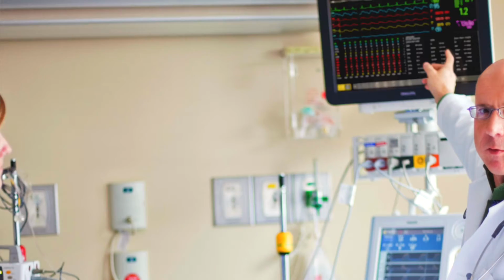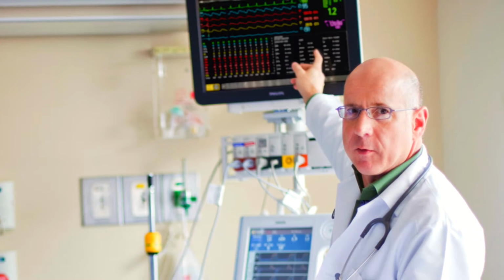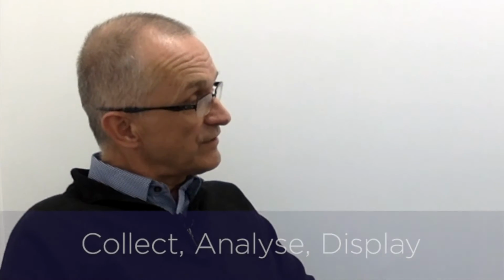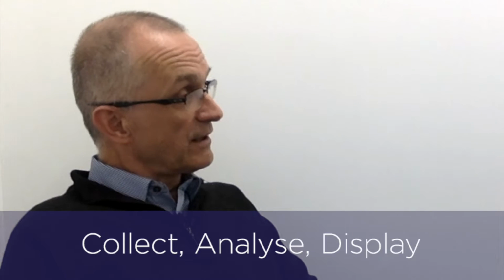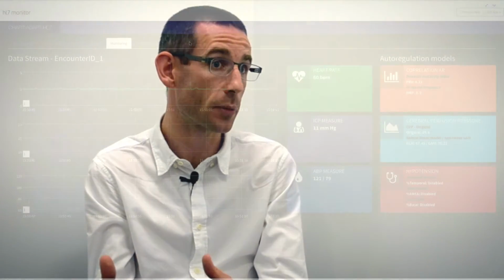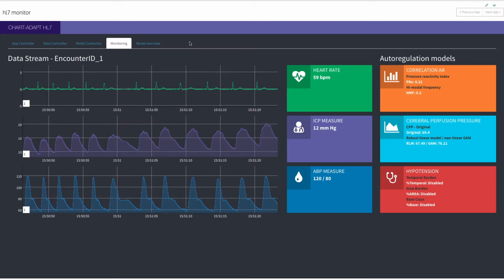CHART-ADAPT: Bringing the benefits of big data technologies to the critical care unit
CHART-ADAPT is an Innovate UK funded collaboration between Aridhia, NHS Greater Glasgow & Clyde, Philips Healthcare, and University of Glasgow examining the use of big data technologies as a solution to advance research and treatments for patients suffering from traumatic brain injuries. The collaboration has developed a platform enabling a ‘bench to bedside’ environment. This CHART-ADAPT platform extracts high and low frequency data from in-hospital patient monitoring systems and enables the use of physiological models and algorithms. By enabling clinically important physiological models and algorithms to be implemented more quickly into clinical practice, CHART-ADAPT has the potential to revolutionise the treatment of critical care patients.